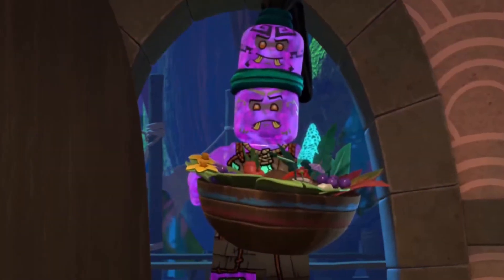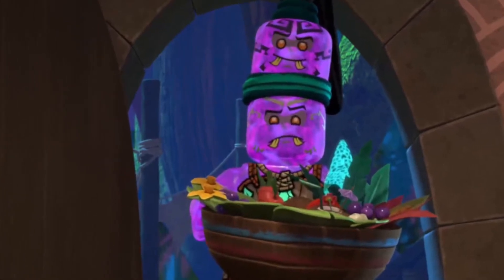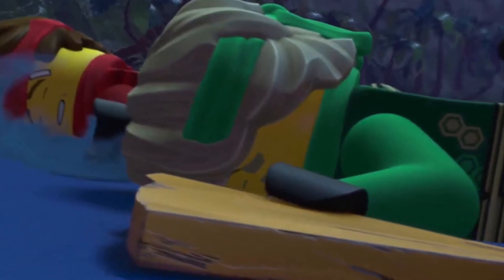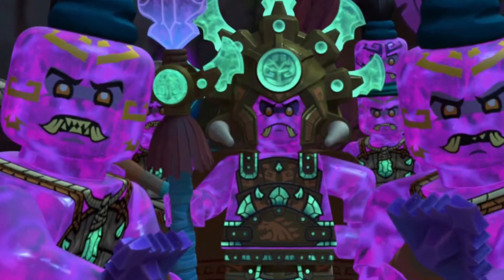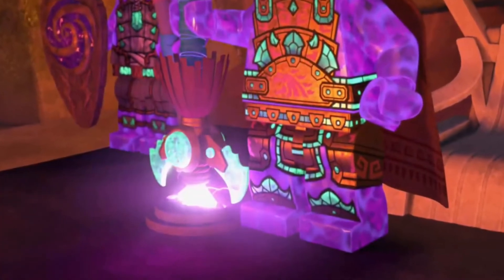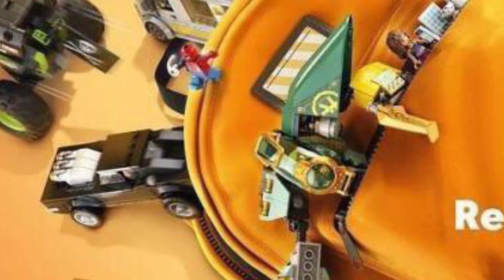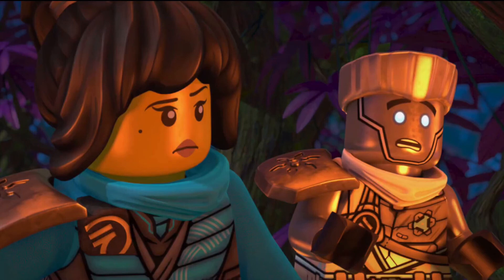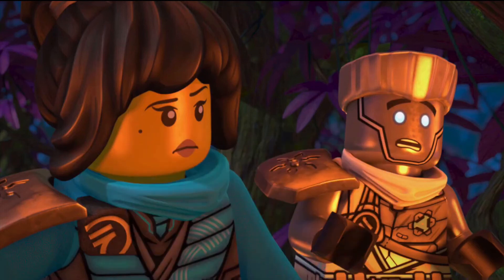Ninjago Season 15: Lloyd’s Hydro Mech REVEALED!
Discord Username: OverlordX#0372

Please feel free to drop a like on the video!

Copyright

[Credit]
Video Provided By : NoCopyrightVideoHD
[NoCopyrightVideoHD]